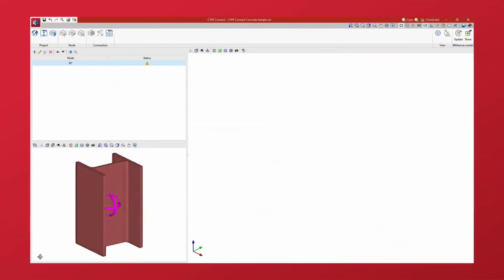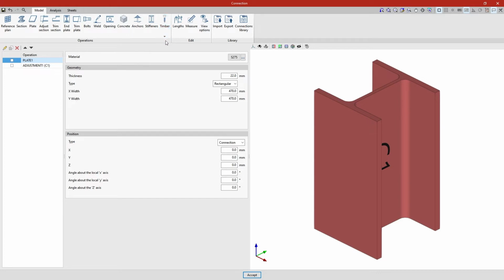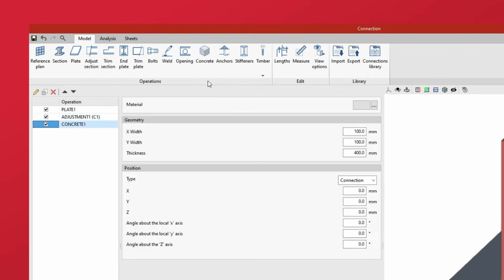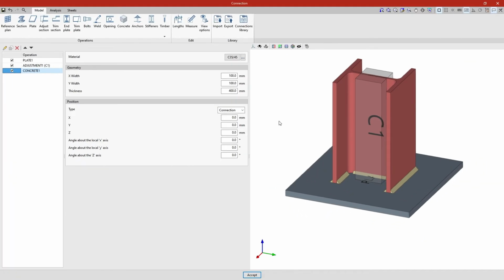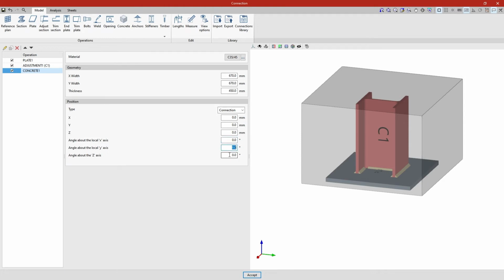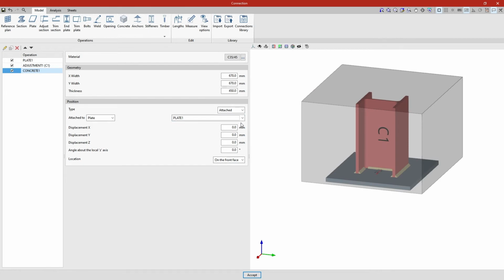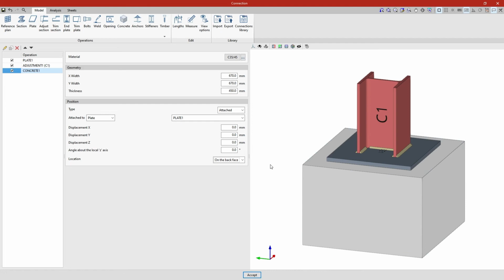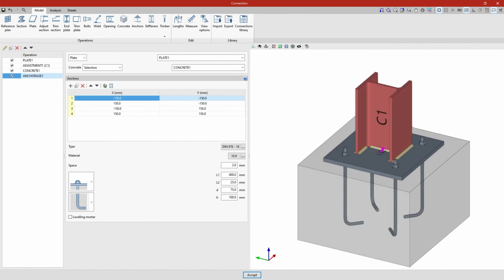CYPE Connect: operations (concrete)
Learn how to easily enter concrete elements in the connection of the bars in your structure with CYPE Connect.